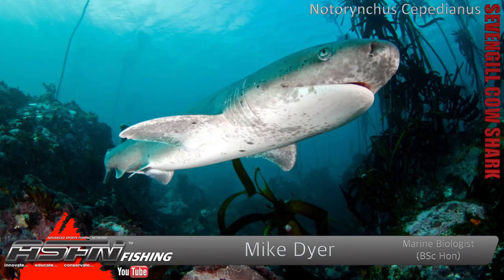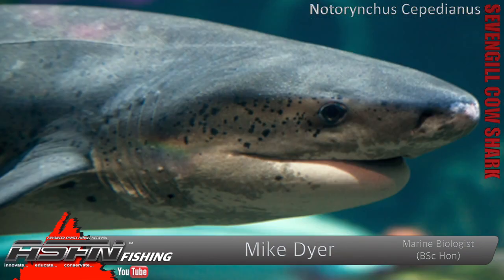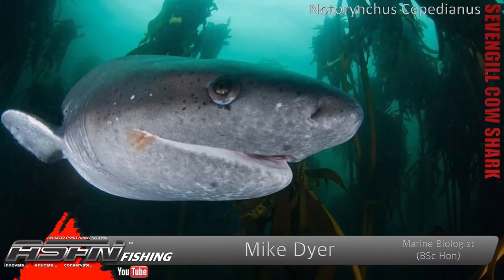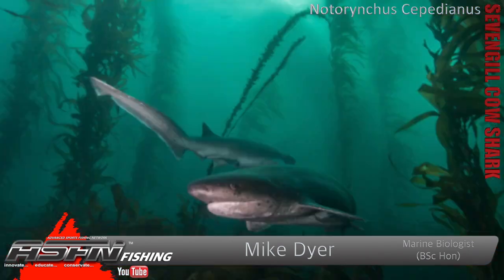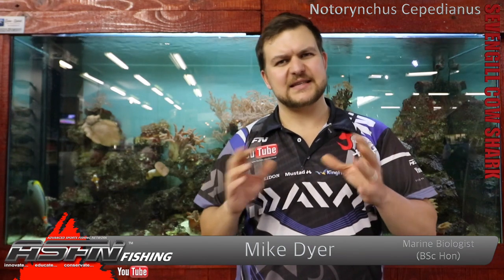Species | Seven Gill Cow Shark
Seven Gill Cow Shark | Notorhyncus Cepedianus

Maxing out at over 100 kilos and around 3 meters, they're more commonly caught in the 60kg range. Care must be taken when handling these sharks, they're very flexible and capable of turning to bite their own tail. Mostly found in the kelp forests.